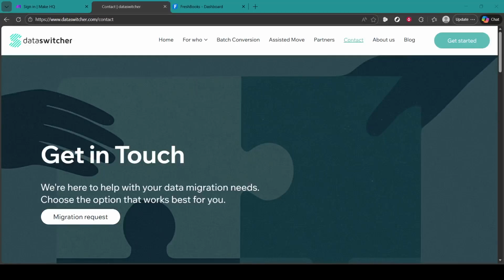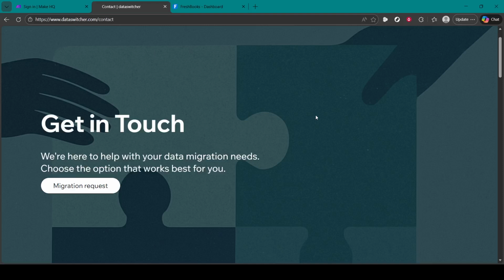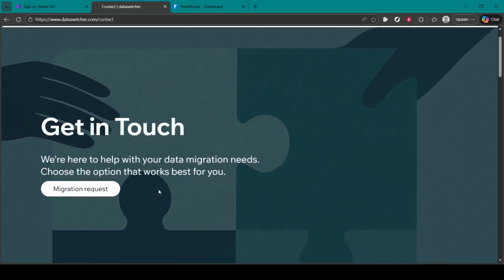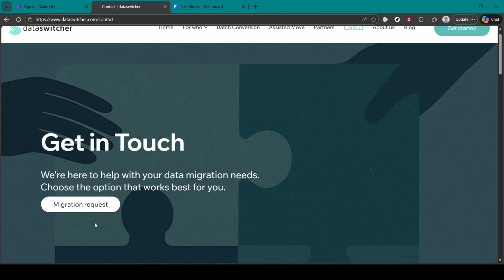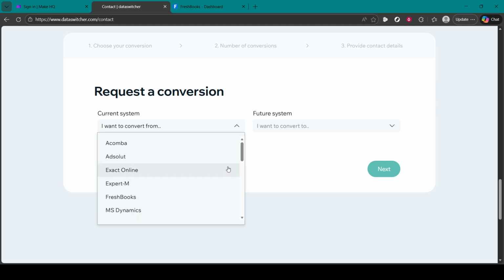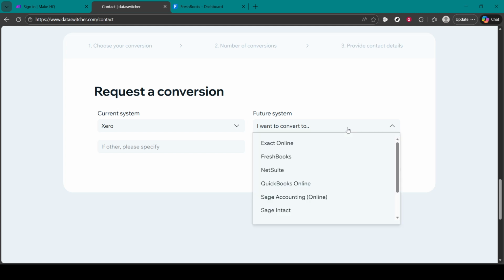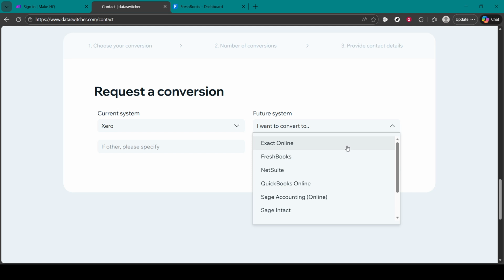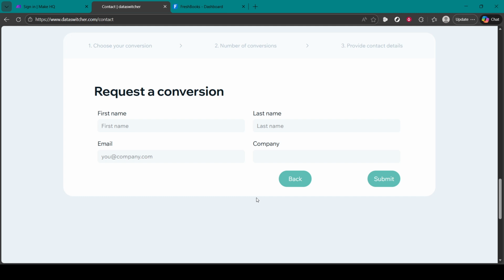How To Transfer Data To FreshBooks (Easiest Way) (2026 Guide)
Description:
Don't let the fear of data entry stop you from switching! In this 2026 updated tutorial, I show you How To Transfer Data To FreshBooks quickly and accurately. Whether you have a massive client list in Excel or years of expenses in another app, I’ll show you the "Bulk Import" secrets to get your account running in minutes.

We walk through the modern 2026 FreshBooks import tools, how to format your CSV files for a perfect match, and how to use bank feeds to pull in your historical spending. This is the "pro" workflow for a seamless software migration with total precision.